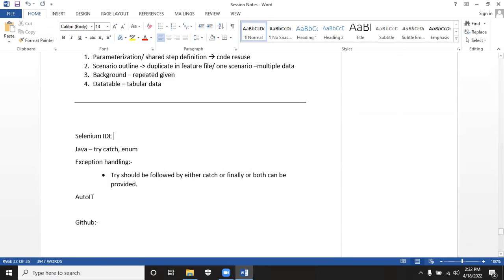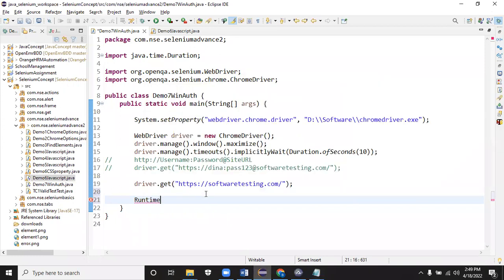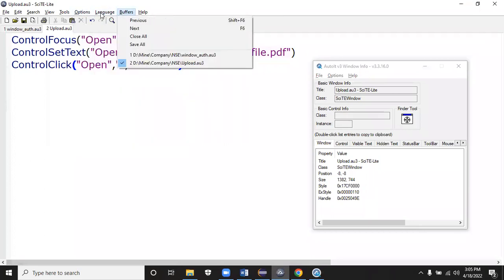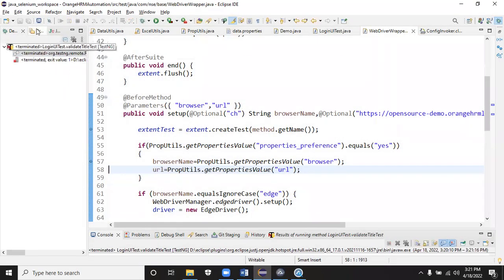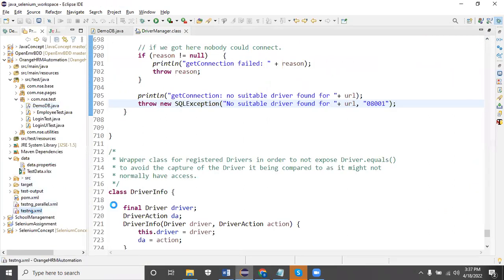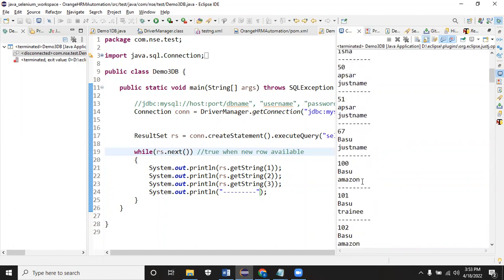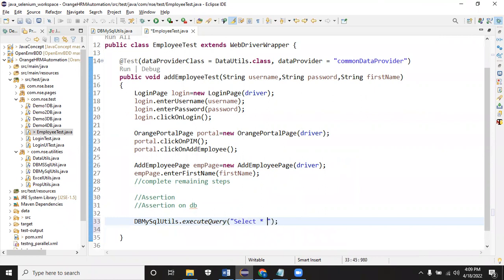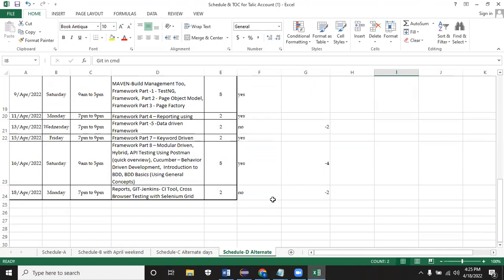Session 20 Manual Testing, Java, Automation Testing Selenium, BDD Framework